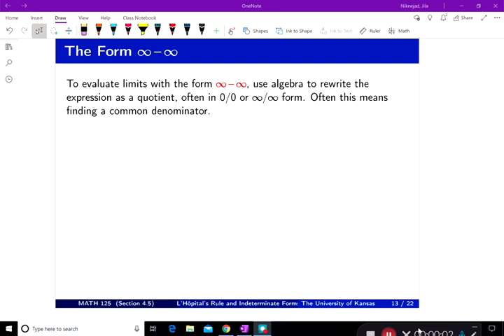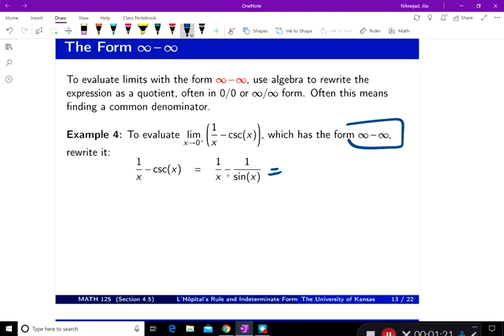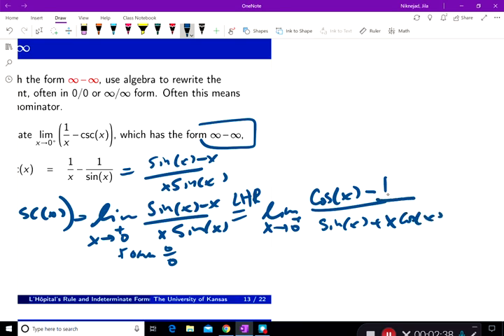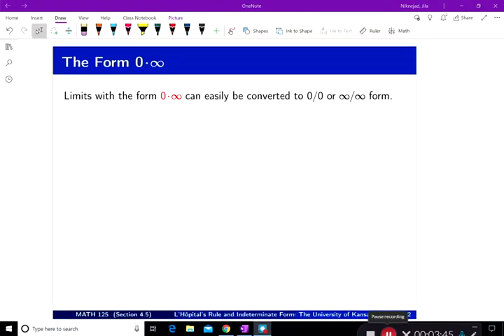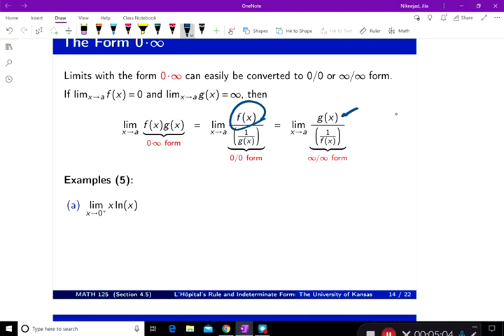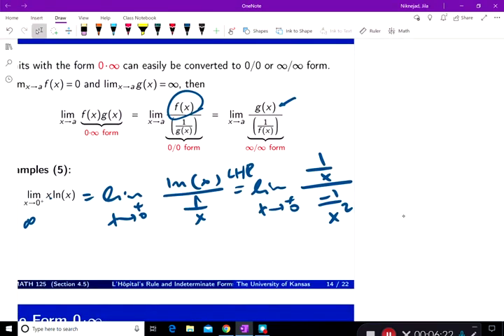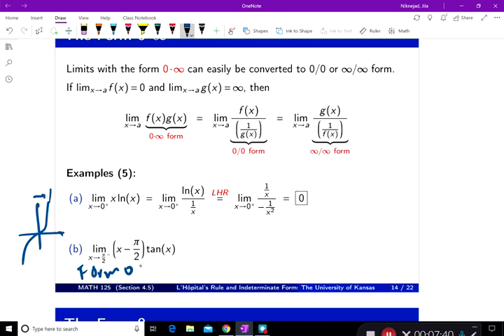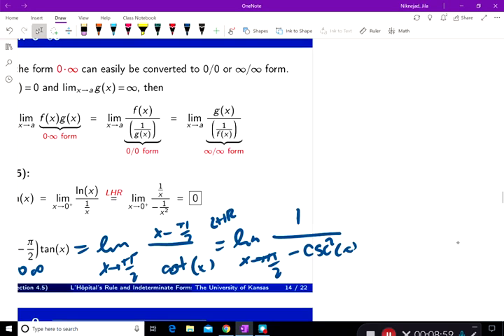4 5 L'Hopital's Rule and Indeterminate Forms, Part Three, Examples Of Infinity Infinity and 0 Times